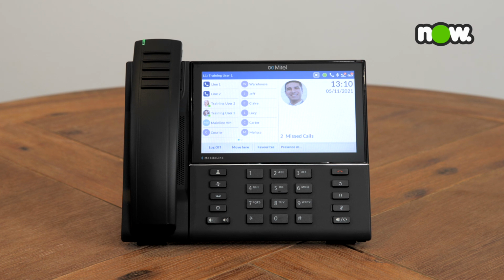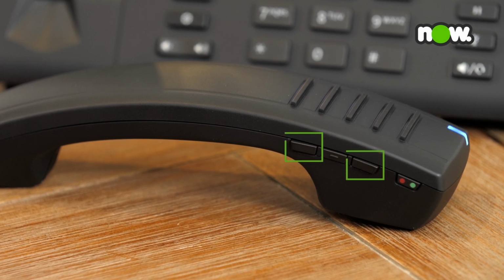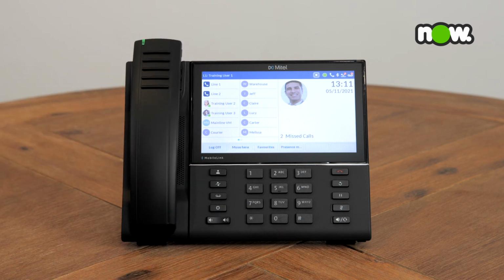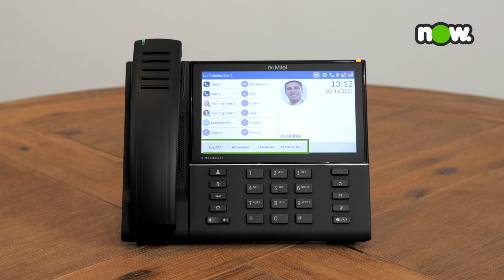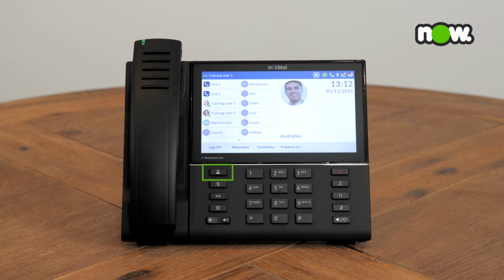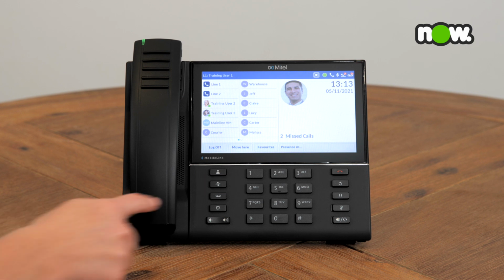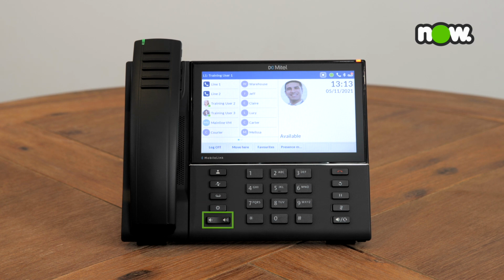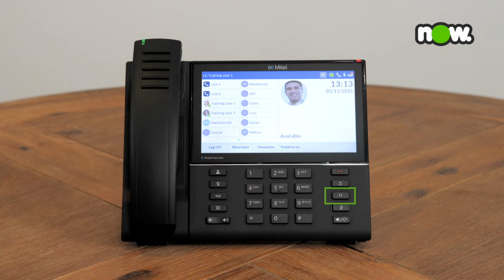2. Mitel 6940 Tutorial - Layout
Kia ora! This video offers an in-depth look at the handset's layout and the key components that make it a standout choice for professionals seeking efficient and user-friendly telecommunications solutions.

The Mitel 6940 Handset is engineered with both functionality and ease of use in mind, featuring an intuitive design that ensures seamless navigation through its many features. We'll take you on a tour of this device's essential elements, demonstrating how each aspect contributes to a superior communication experience.

Dive into the details of the high-resolution colour display, learn about the significance of programmable soft keys, and see how effortlessly you can manage your calls, voicemail, and contacts with dedicated buttons. We'll guide you through customising the handset to fit your business needs, from adjusting menu options and screen settings to personalising programmable buttons for quick access to frequently used functions.

The Mitel 6940's sleek design not only looks professional on any desk but also provides comfort and practicality for everyday use.